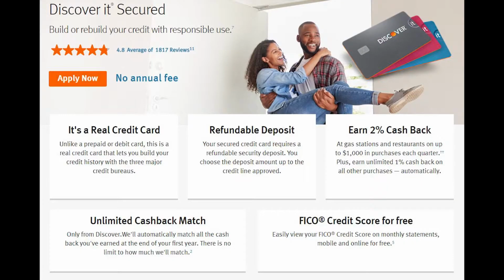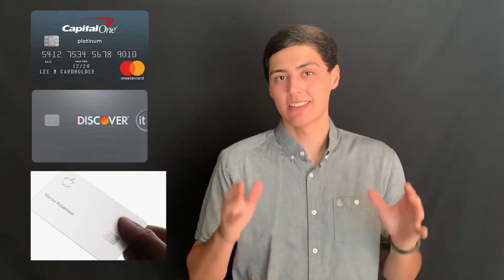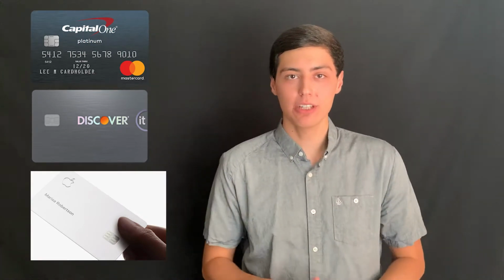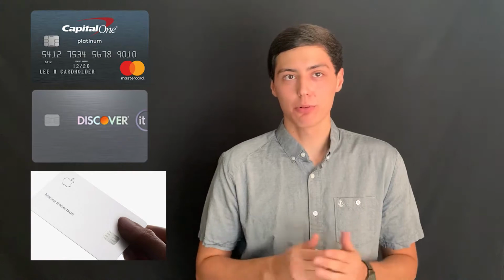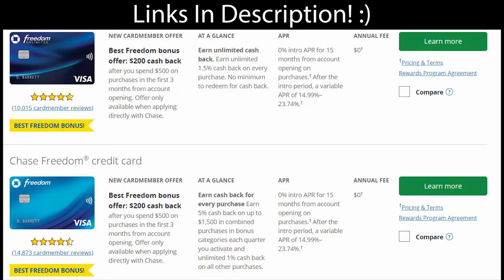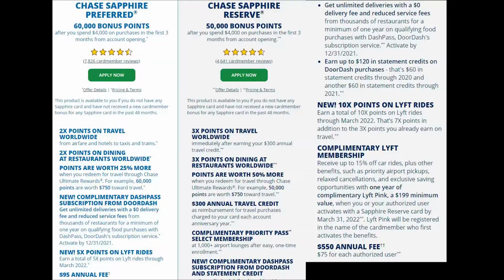How to get started earning points and miles in 2020!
Lets go over how to get started earning points & miles in order to travel for free! This is the exact method I used to earn about a million points!
Links to the cards I mentioned in this video!

Over the past two years I have managed to collect about a million credit card points worth about $15k in free travel! While doing this I have never paid a cent in interest, That is because I always pay off my balance in full at the end of each and every month! I only reccomend getting into this hobby if you have the self control to do the same and not spend money that YOU DON'T HAVE!

The first step to getting started is to understand your credit score! If you don't know your credit score the easiest free way to find out is by setting up an account with credit karma (not sponsored)! Some banks will even have a feature that will allow you to see your rough credit score completely free!

Now that you know your credit score you will probably fall into one of 3 categories
1. You have very poor credit under about 600
2. You have no credit score
3. You have an amazing credit score over 700!

Starting off with if you have poor credit you will have to begin to build your credit before begging to get points and miles! there are many ways to do this I recommend opening a secured card. A secured credit card is a card that you put down a specific amount of money and that becomes your credit limit! This is to reduce the risk to the bank and normally there will be a way to upgrade your secured card to an unsecured card later on! One that I recommend is the Discover secured card with a minimum limit of $200 and a maximum of $2,500 depending how much you put down, and discover will constantly evaluate your account and when they see fit will automatically upgrade your card to the unsecured version and give you back your deposit this is one of the few cards! Secured cards normally dont give you any rewards but the discover card does give very minimal rewards with 1% cash back on every purchase! With this card you will want to put a couple purchases on it each month and pay it off in full at the end of every month! It will take you about 6-12 months to be in a position to begin to earn some serious rewards!

Lets say you have no credit at all! This can be better than bad credit because you have a clean slate, although there are no positive remarks there is also no negative remarks! Although you might need to get a secured card there is a solid chance you can get approved for a low tier unsecured card such as the capital one platinum, discover it, or even the apple card! Whichever one you choose is up to you this card will mainly be used to build your credit and you will keep it open forever in order to keep improving your score! If you have no credit it will still take around 6-12 months in order to get into the final category that you want to be in, where you have a credit score above 700 and can be approved for most credit cards and even mortgages if that is your goal!

Once you have a credit score over 700 its time to start the real fun! While there are many banks with large sign up bonus’s I always recommend people start with Chase because of their 5/24 rule that says if you have been approved for 5 or more cards in the past 24 months they will automatically deny any application you submit no matter how good your credit or how high your income! Chase cards also have some of the most lucrative sign up bonuses and the points are also some of the easiest to redeem with simple options to cash out or use for travel to get extra value!

When deciding on a card, always make sure you are able to meet the minimum spend before applying otherwise you will just be wasting an application! If you have low spend I recommend starting with the freedom unlimited or the freedom card these cards offer a $200 sign up bonus which comes in the form of 20k points and is worth $200 cash or if you save the points for once you have a travel card they will be worth $300-$400! If you are able to achieve a higher spend I would recommend the Sapphire Reserve or Sapphire preferred which have 50k and 60k points bonus's!

Than just repeat this cycle of applying for a new card every 2-4 months in order to do your best to always be earning a lucrative sign up bonus!